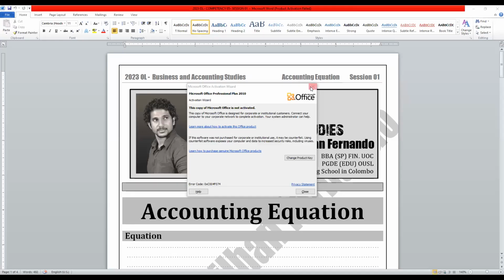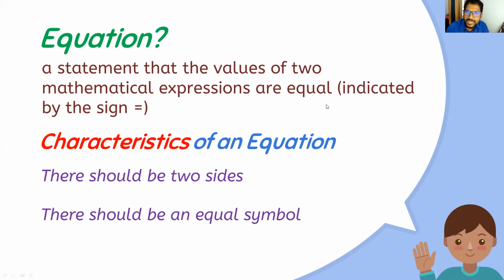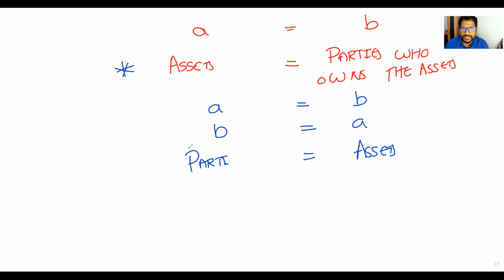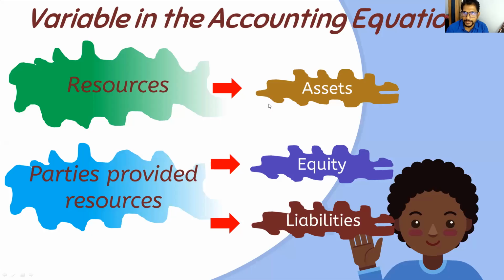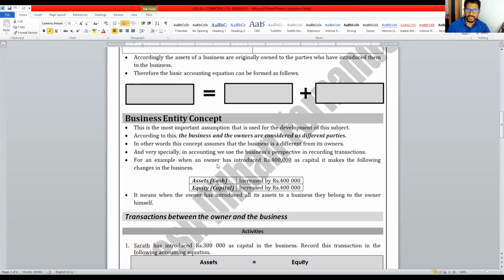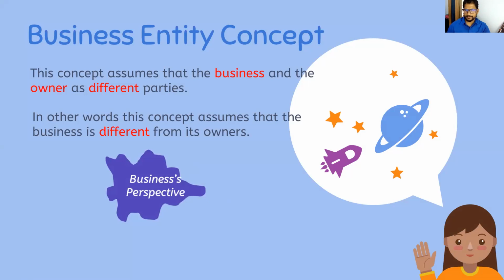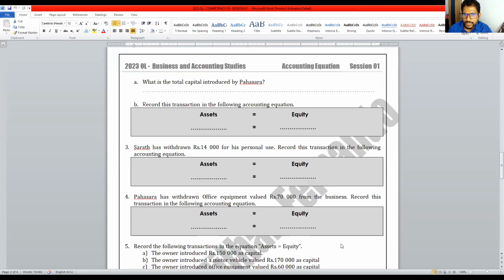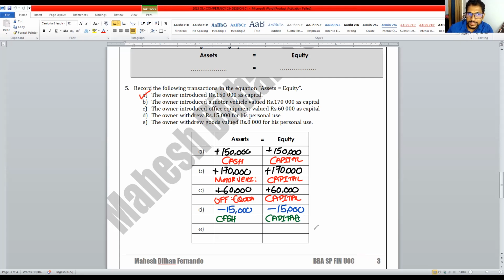2023 OL COMPETENCY 05 SESSION 01